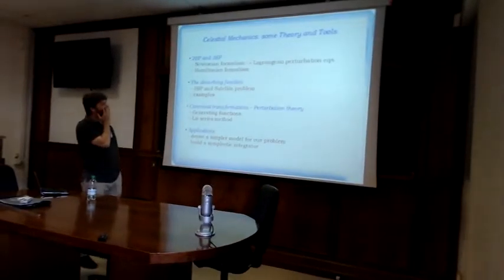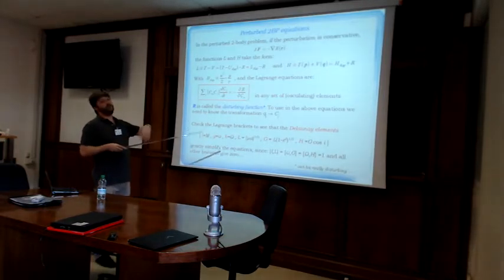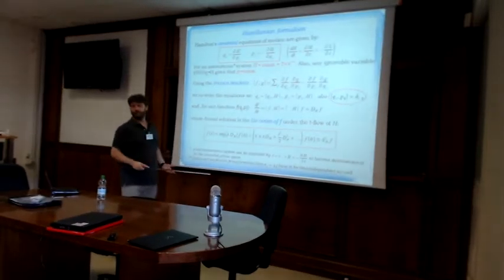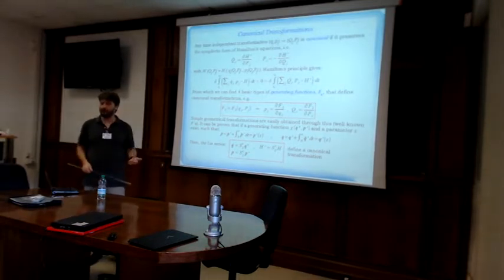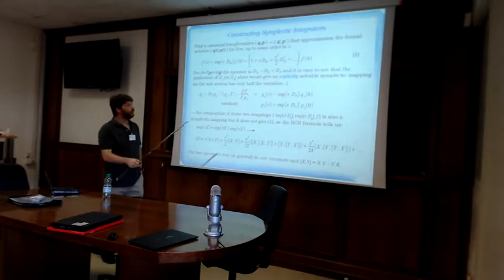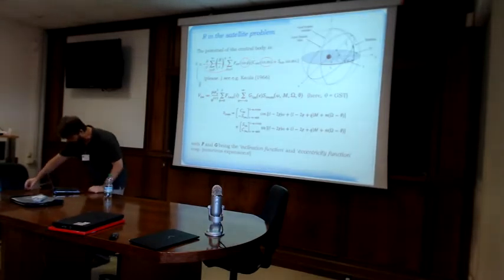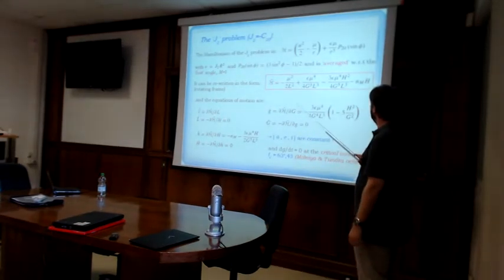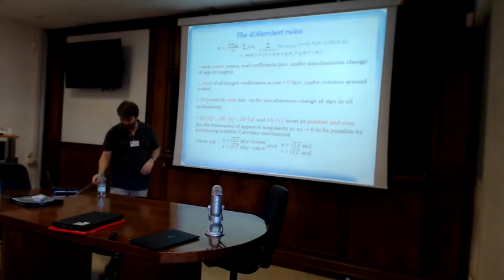Kleomenis Tsiganis - Orbital Dynamics Part 2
Stardust Second Training School
University of Rome "Tor Vergata"
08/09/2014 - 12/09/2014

In this series of lectures we are going to present an overview of orbital dynamics of small solar-system bodies (in particular, asteroids) and artificial satellites. Emphasis will be given to the main dynamical mechanisms, affecting the long-term dynamical evolution of main-belt, Trojan and Near-Earth asteroids (NEAs). After presenting the fundamentals of the three-body problem and the structure of the disturbing function, we will discuss the construction of simplified models (averaged Hamiltonians and symplectic maps), using the theory of Lie transforms. We will aply these techniques to derive suitable models for studying secular dynamics as well as mean motion resonant dynamics of asteroids. With the help of these models we will review the main characteristics of the motion of main-belt asteroids, Trojans and NEAs and assess their long-term evolution. The effect of the non-conservative Yarkovsky force will also be examined, in the spirit of adiabatic theory. Finally, the same techniques will be applied to the problem of orbital motion of an artificial satellite, around a (non-spherical) primary with a non-trivial gravity field. Special techniques for finding long-term stable solutions will also be presented.